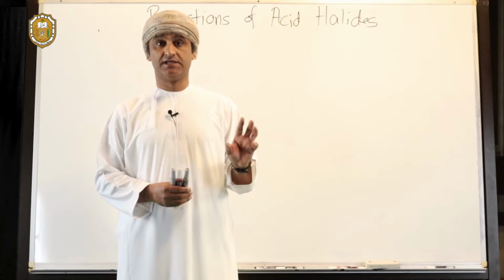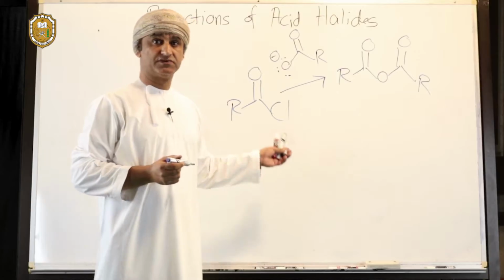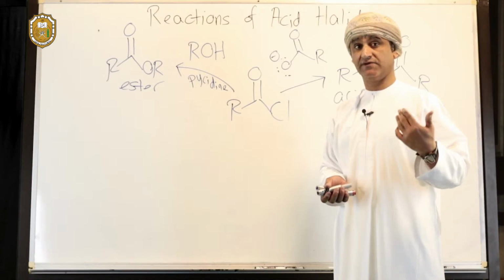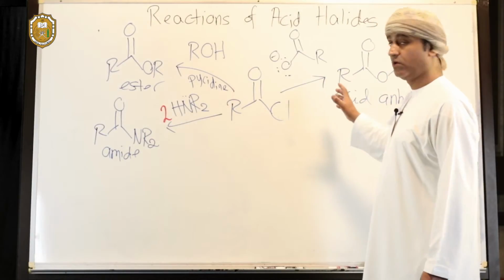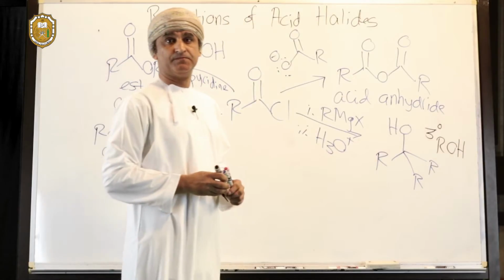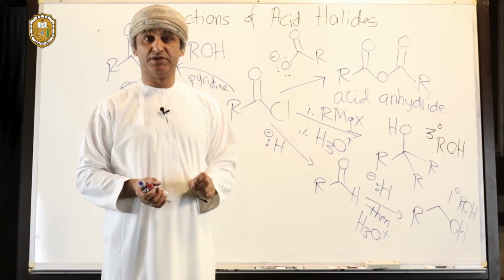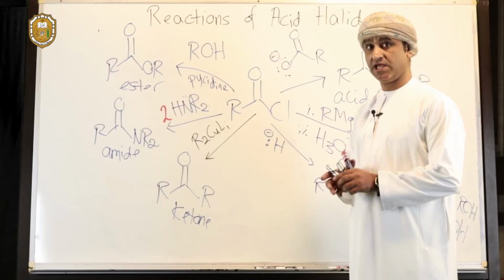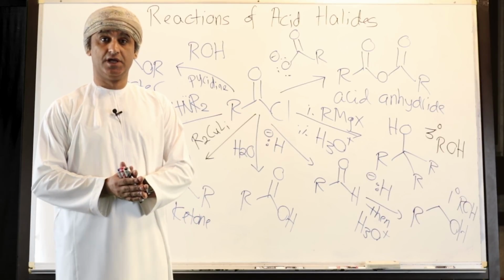Reactions of Acid Halides